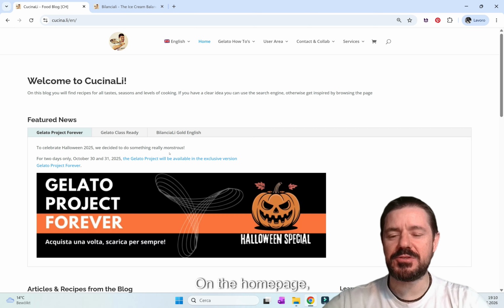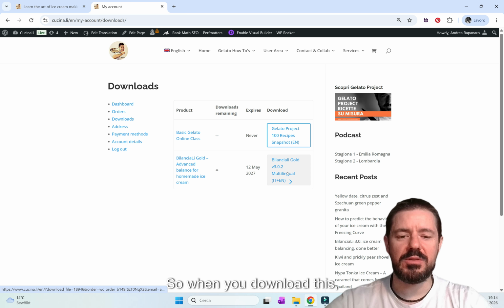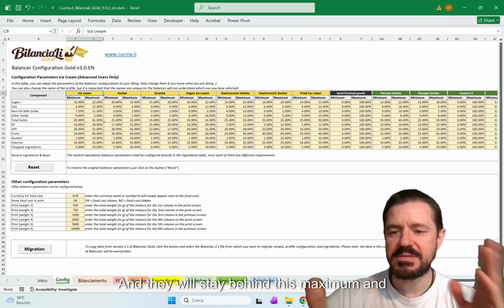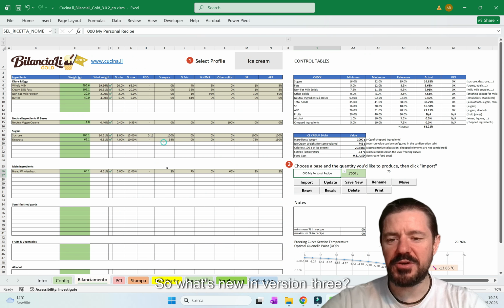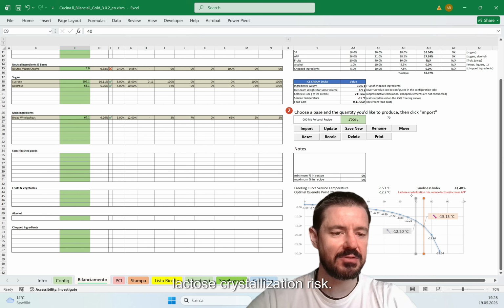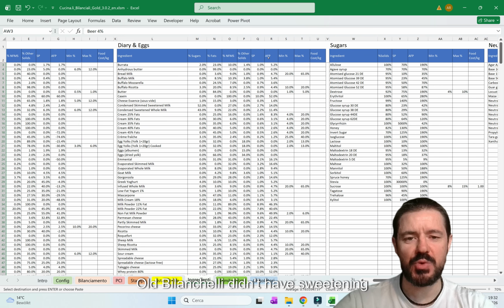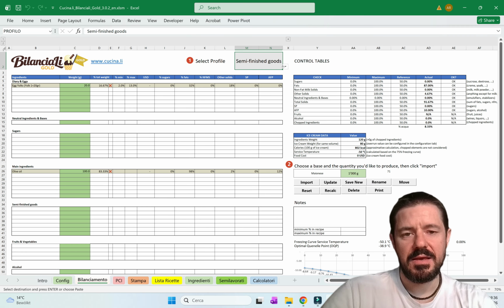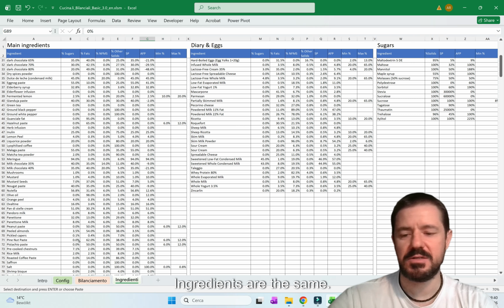BilanciaLi 3.0 is Here - Excel Ice Cream Balancing Tool (Tutorial and New Features)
Welcome to the official launch of BilanciaLi 3.0

In this video, I’ll guide you through the new generation of my Excel balancing tool, now available in two languages (Italian/English) and divided into three versions. We’ll explore the three new versions of the software in detail:

Gold Version: our top-of-the-line model with the most features, ideal for those seeking perfection in the lab.
Studio Version: the version that replaces the old Pro version, offering unlimited recipe storage without the advanced lab features.
Basic Version: the perfect solution for beginners, replacing the old Home version, with preset recipes that are easy to customize.

Among the biggest new features of the Gold version of BilanciaLi, we’ll see the Freezing Curve, useful for identifying the exact serving temperature of the ice cream and the optimal quenelle point (OQP), as well as the new Sandiness Index! I’ll also show you how to precisely manage the AFP and SP for dairy and lactose-free products.

💡 Requirements: Remember that this gelato balancer is an Excel file and requires Microsoft Office 2021 or later (compatible with PC and Mac). It does not work on tablets or with free readers like OpenOffice or Numbers.

👇 Video Chapters
00:00 Introduction and gelato resources on CucinaLi
01:06 Ice cream making guide and Gelato Project
02:09 BilanciaLi website and available versions
03:33 Updates and download access for existing customers
04:30 Downloading and extracting the BilanciaLi file
05:08 Enabling macros and unblocking the Excel file
06:01 Software requirements
06:26 Configuration screen and balancing profiles
07:04 Gold version profiles and semi-finished goods
07:58 Food cost and print layout settings
09:28 Migrating from BilanciaLi 2.x to BilanciaLi 3.0
10:26 Imported recipes and learning resources
11:32 New in 3.0: the freezing curve
12:19 Service temperature and optimal quenelle point
13:25 How sugar and dextrose affect the freezing curve
14:10 Sandiness index and lactose crystallization risk
16:35 Recipe list, search and moving recipes between profiles
17:42 Ingredient tables and migrated dairy/egg values
18:28 Sweetening power, anti-freezing power and lactose-free products
20:41 Semi-finished products as ingredients
22:30 Calculators and Studio version overview
23:18 Studio vs Gold: main differences
24:07 BilanciaLi Basic walkthrough
25:13 Final recap and socials